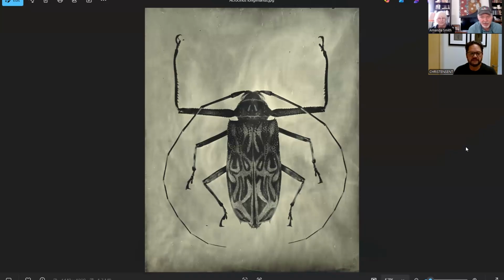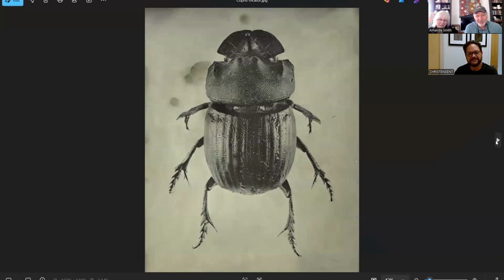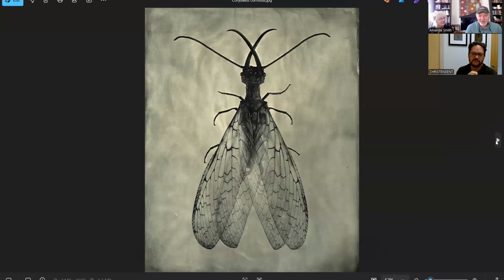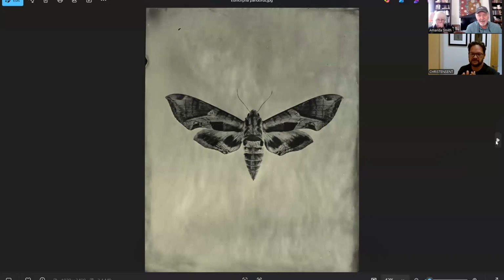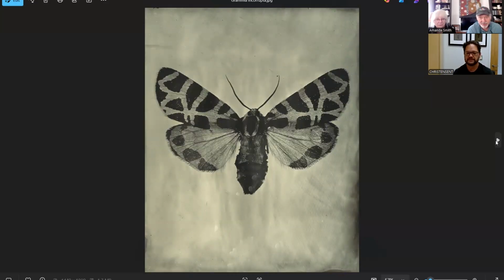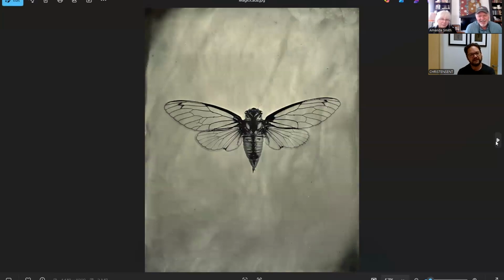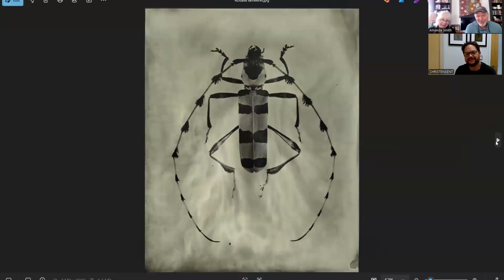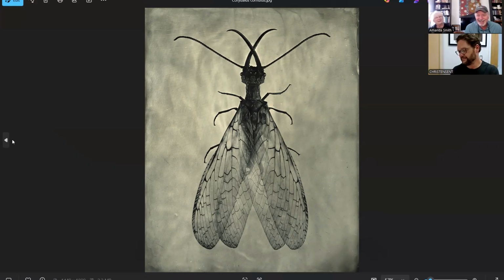Awards Collective GalleryTalk | Neotype by Tim Christensen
The Awards Collective was created to feature the works of artist who have received either a Juror's Award or Director's Award in ASG's Online exhibitions.  Tim Christensen's image "Rosalia lameerei" received the Directors' Award in the "art + science" exhibition juried by Linda Alterwitz.  Tim's exhibition "Neotype" is discussed in this GalleryTalk.